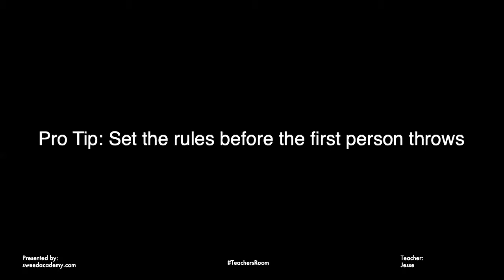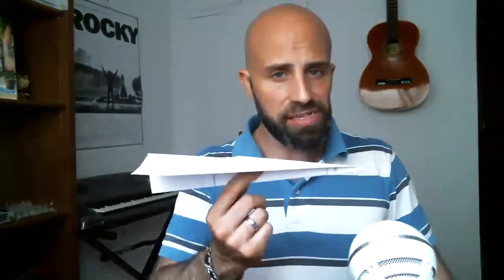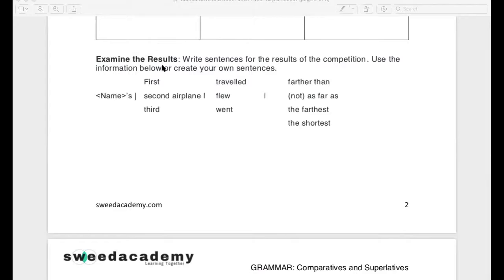Make Paper Airplanes in Class | Comparatives and Superlative Lesson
Looking for a creative, fun lesson to teach your English classes for the end of the year? At the end of they year, we usually have a pile of unused worksheets and scrap paper. Let's use that in this English lesson.

Bring some of that scrap paper to your classroom and teach students how to make paper airplanes. Follow the tutorial to see how I ran my class with this, or adapt this idea to teach whatever your class needs.

For younger students (8-10) you may need to teach them how to make the airplanes.
Some 11 or 12 year olds may need help making a good airplane.
Teens may go crazy with this, you be the judge if it's right for you.

to download the worksheet.

Language focus: Comparatives/Superlatives, Vocabulary, Order adverbs, etc.

Membership and Professional Support.

MTE Podcast Music by: Guau!